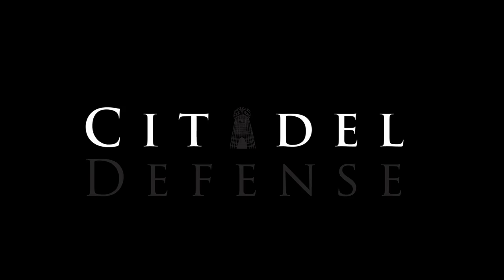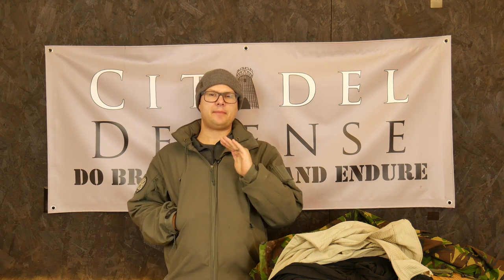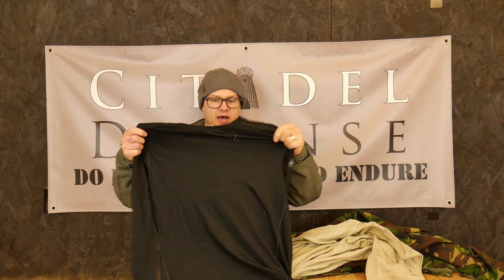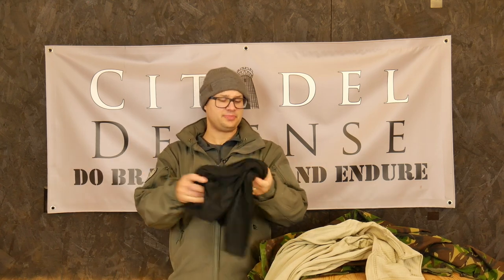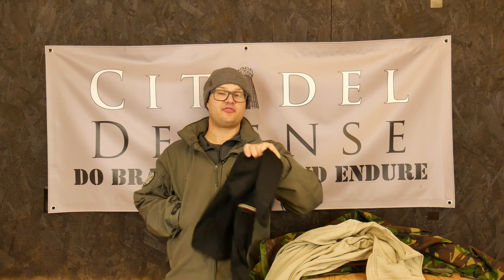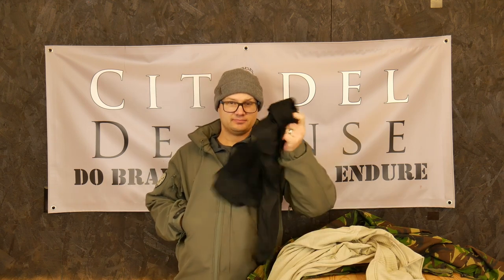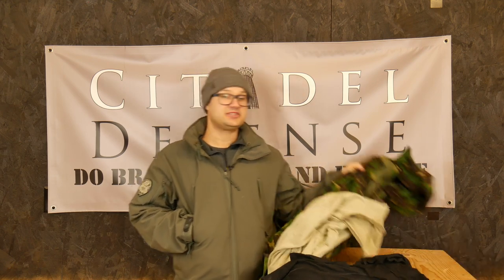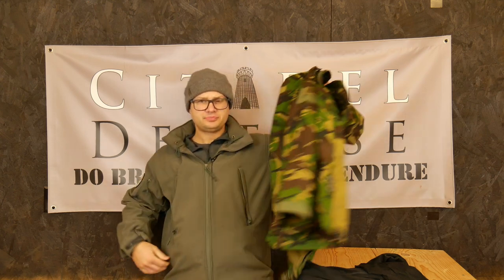How to dress for cold weather tactical operations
SmartWool Base Layer
Rothco Jacket